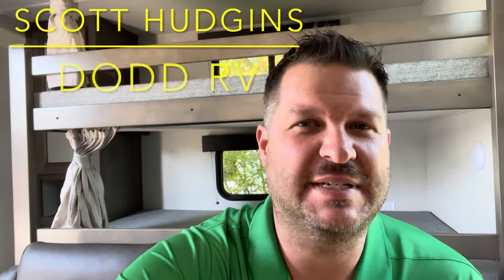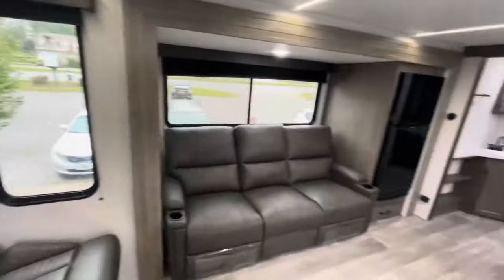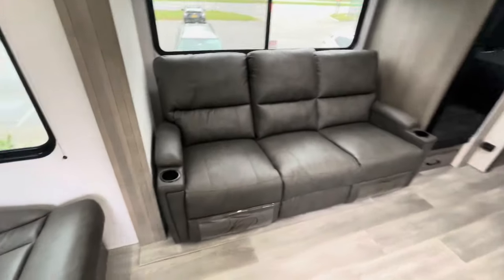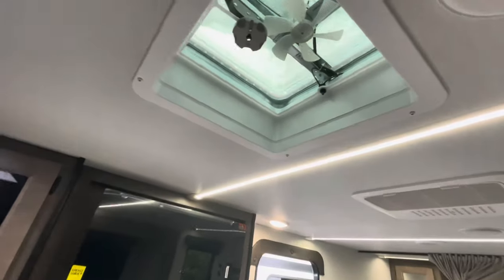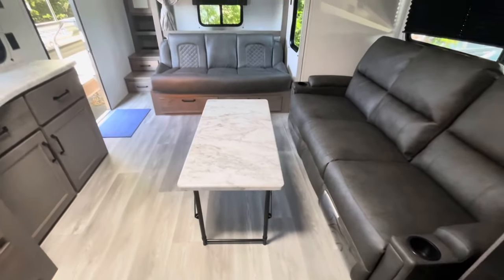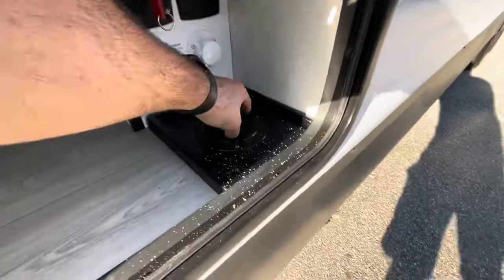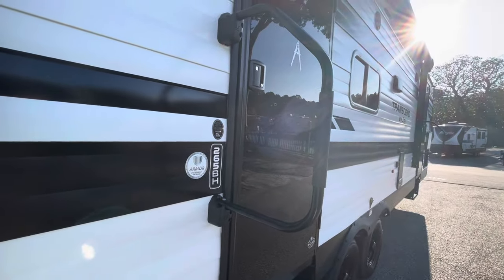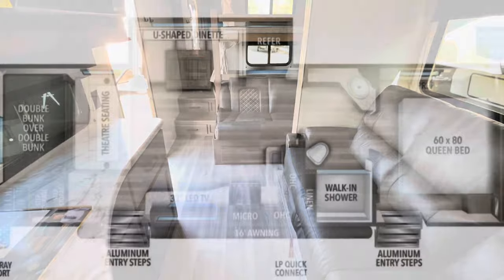NEW 2024 GRAND DESIGN TRANSCEND XPLOR 265BH TRAVEL TRAILER BUNK BEDS Dodd RV SOLAR WALKTHROUGH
Scott Hudgins
Yorktown Va

6,776 lbs. empty weight
658 lbs. hitch weight
32' 9" overall length
11' height
56 gal fresh water
78 gal grey water
39 gal black water
Solar panel
power awning
Rollershades
single slideout
rear bunk beds